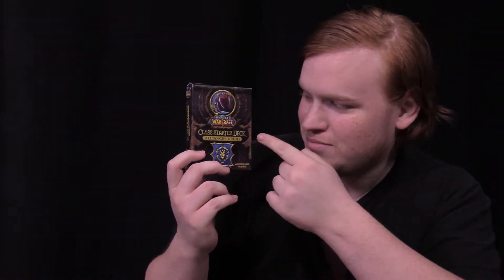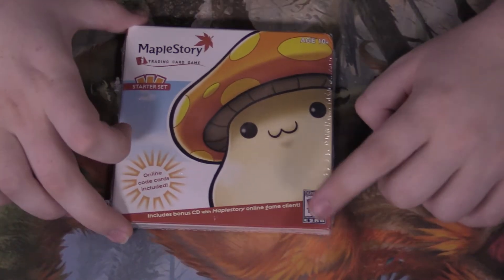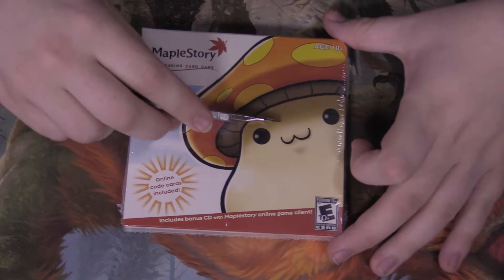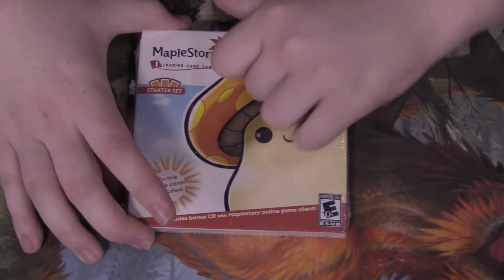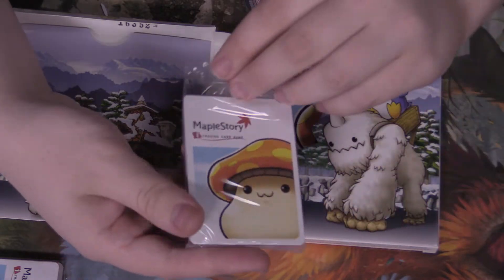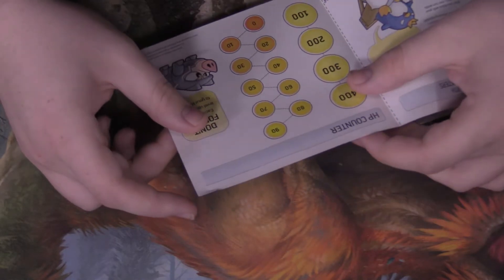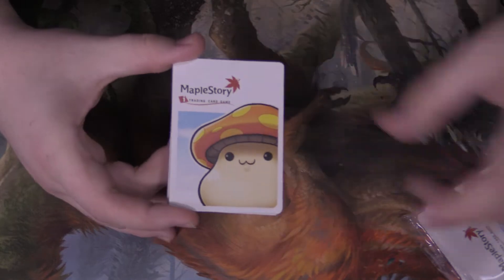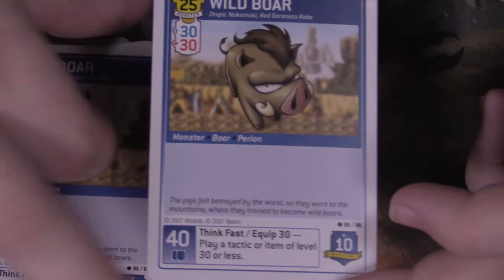Maple Story iTCG Starter Deck and Pack Opening - TCG Buzz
In this retro pack opening video, Jacob opens a sealed Starter deck for the popular 2D side scrolling MMO Maple Story. This Maple Story Starter deck comes with an extra Maple Story booster pack and 2 code cards for the Maple Story game (May not work with Maple Story 2)